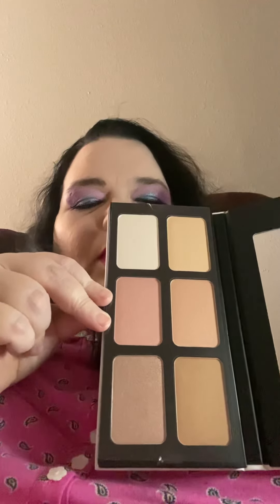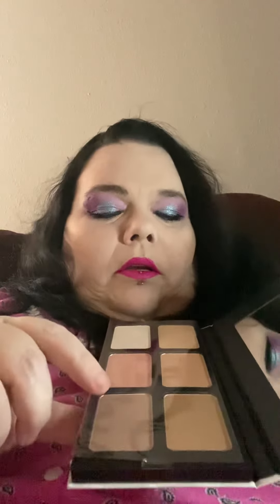#1 👩🏻‍🎤 I Won And You Can Too! (Closed)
Hey y’all, Kiki here. In this video I am showing  a Giveaway I won from @laurawootenunboxings

She does awesome unboxings, collabs, fab fit fun battles with her mother @missjackierussell  who also has a channel. Please consider checking out her channel as well.

I was so lucky to win one of Laura’s giveaaays during an Easter Collab.   Since she was so generous I decided that I would pay it forward.   So I’m going to have a giveaway for one of you.

 1. Like the video
 2. Must be 18 years or older
 3. To enter you must use the secret word in the comment section using a complete sentence.
5. Winner will be chosen using the random comment picker and your subscription status will be verified.
7. Everything has been bought and paid for by me alone. By entering this giveaway you release YouTube from any and all liability related to this contest.
 8. This giveaway is open to legal residents of the 48 continental United States.  Unfortunately I can’t afford international shipping right now.
 9. Once I drop the package off at the post office , I am no longer responsible for any lost, stolen, damaged, leaks, or shipping delays. These products can’/won’t  be replaced.
 10. Additionally I am not responsible for any allergic reactions to any products etc in the giveaway.

This way you will be notified every time I upload a video.

The products used or mentioned by me are my choice.

Age: 51
Skin Type : Combination/ Ouly
Undertones: Nuetral